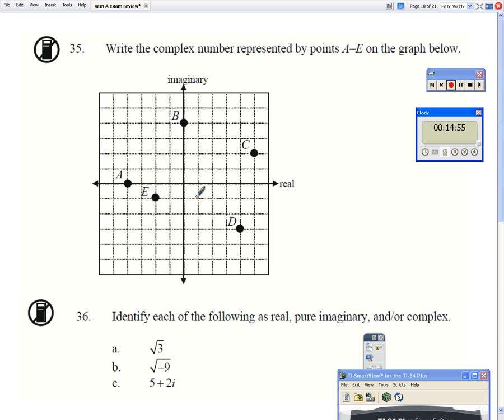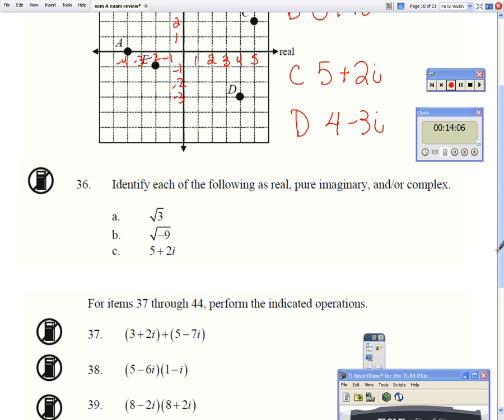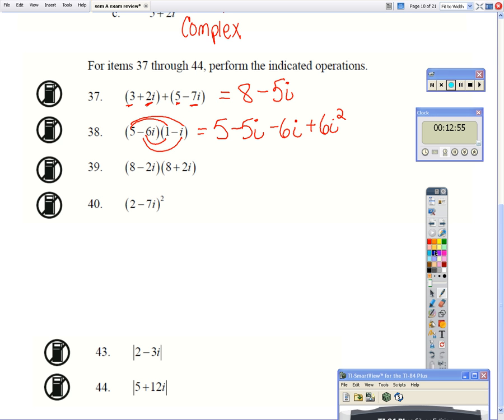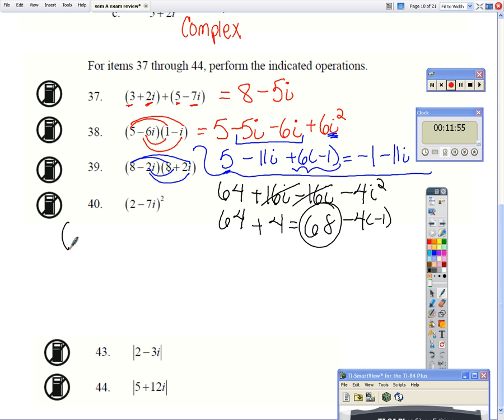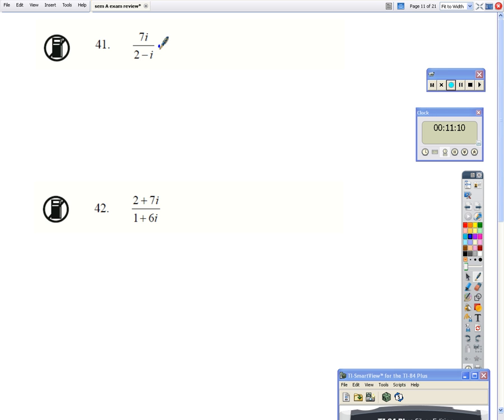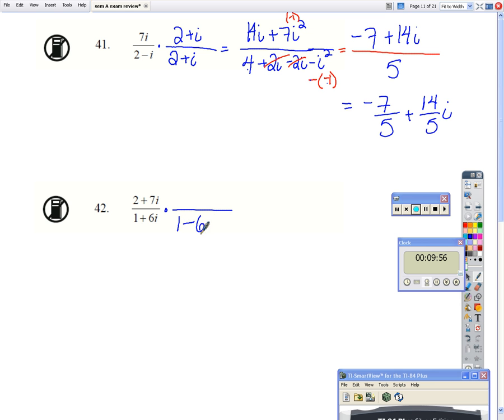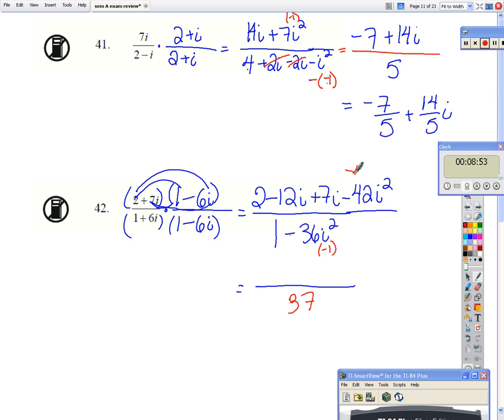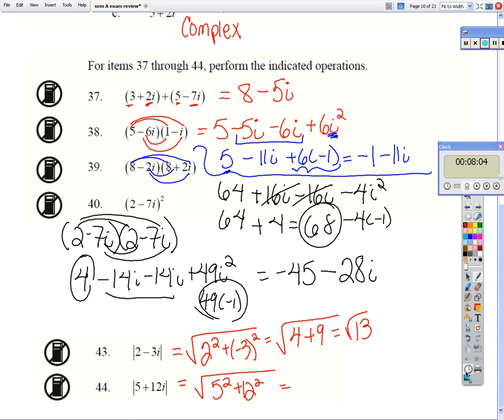#35-44 Hon Alg 2 Sem A Exam Review